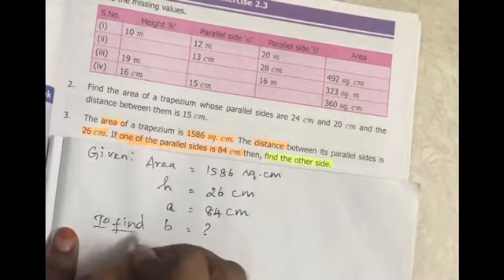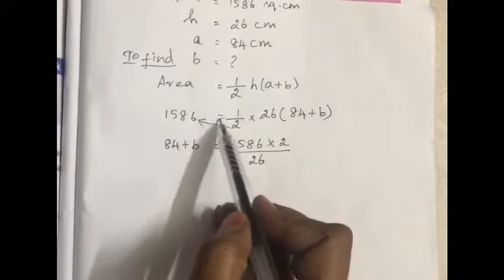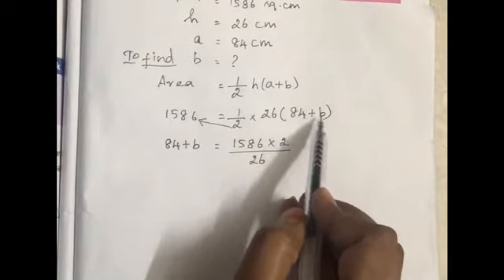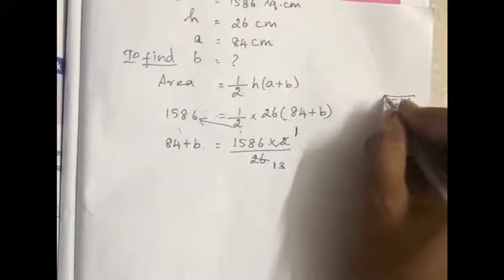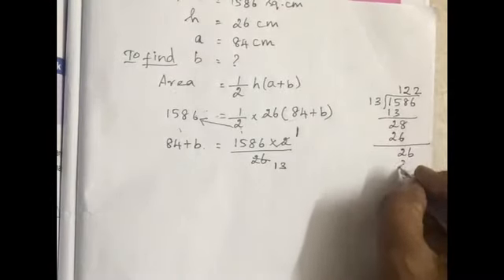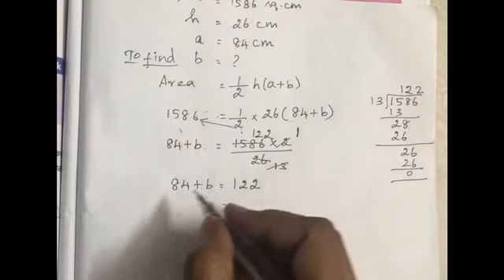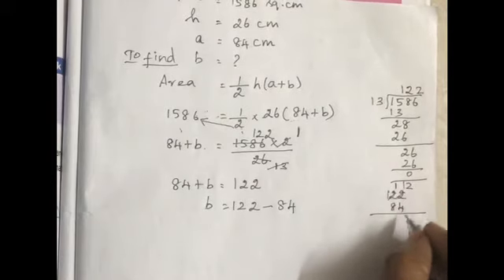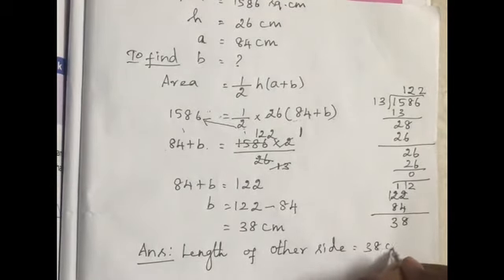Trapezium Model Problems Part 3